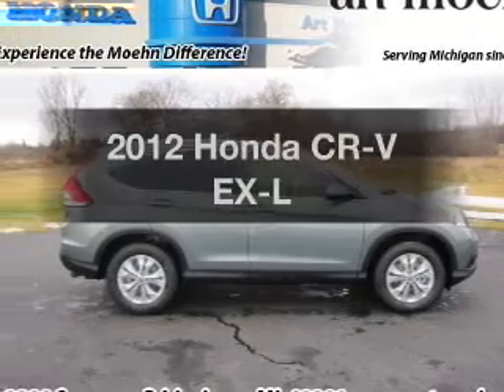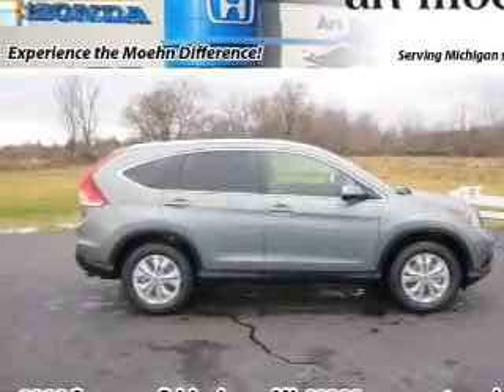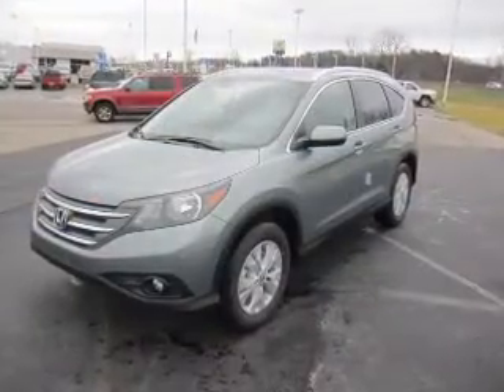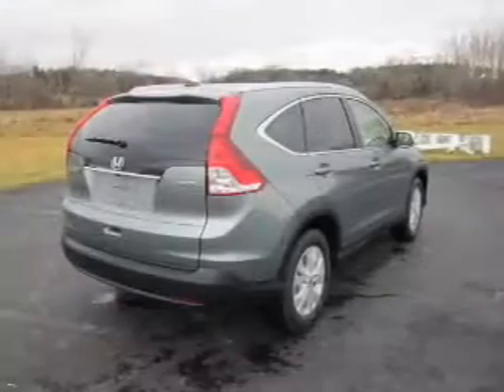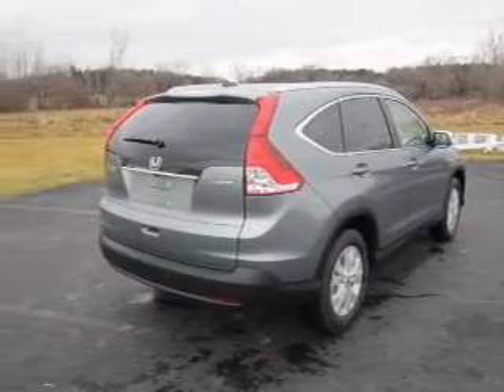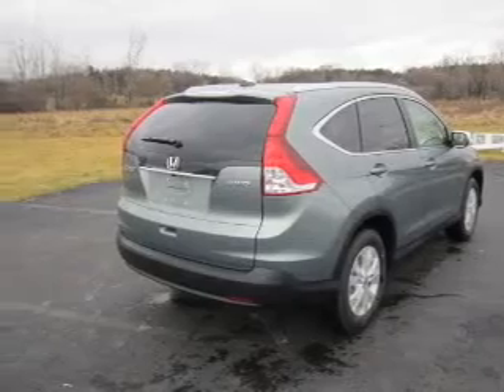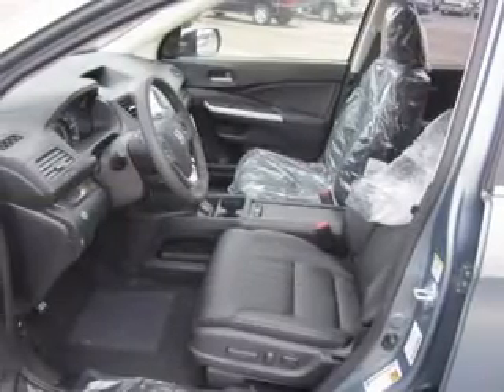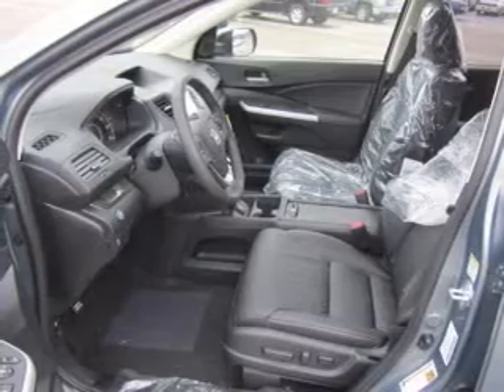2012 Honda CR-V - Jackson MI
Find Similar Vehicles:
Year: 2012
Make: Honda
Model: CR-V
Trim: EX-L
Engine: 2.4 liter inline 4 cylinder 16 valve
Transmission: 5-Speed Automatic
Color: Green
Mileage:
Address:
2200 Seymour Road